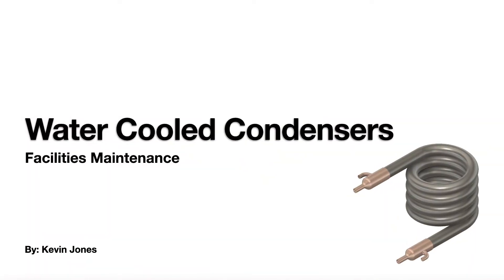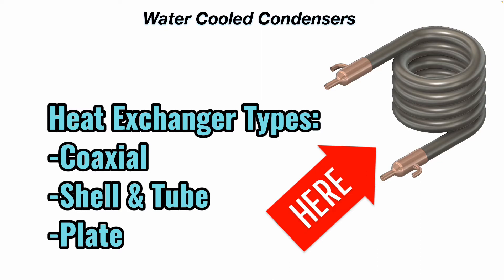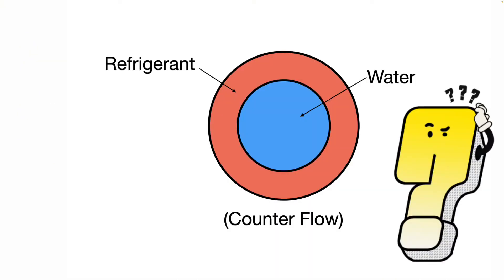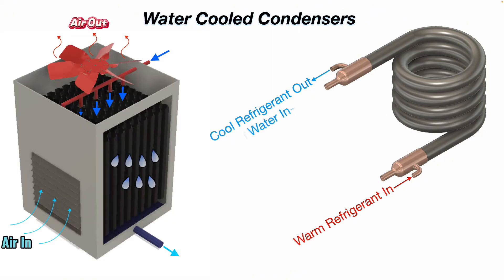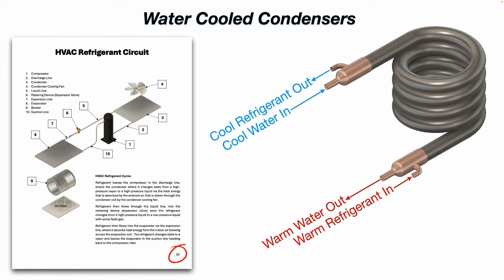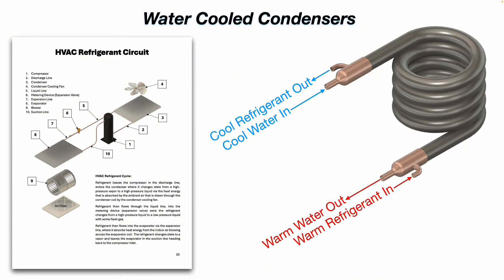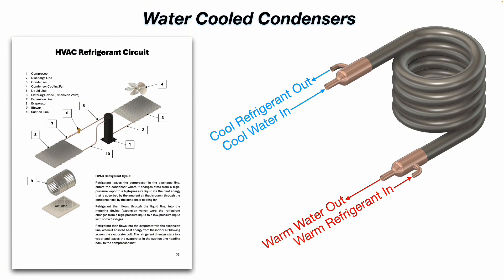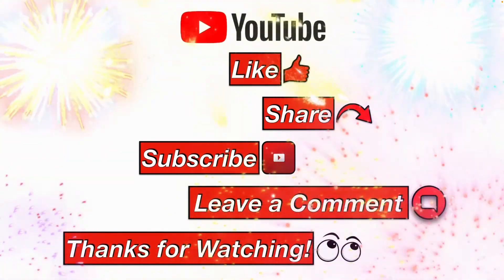How Does a Water Cooled Condenser Work?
This YouTube video will explain how a water cooled condenser works.